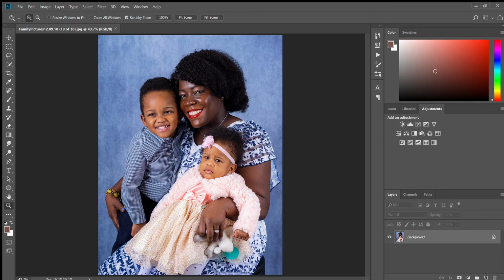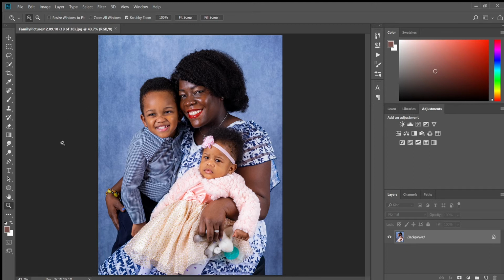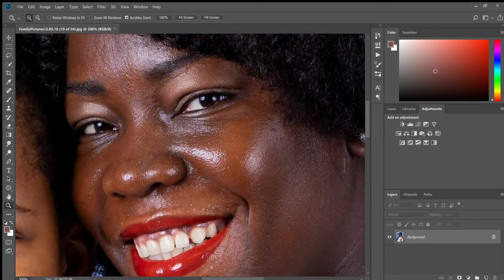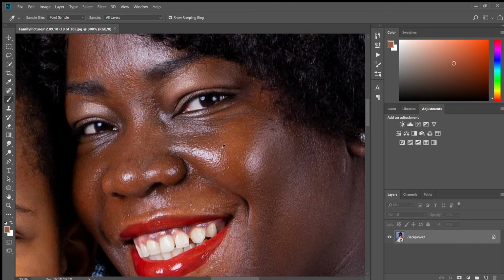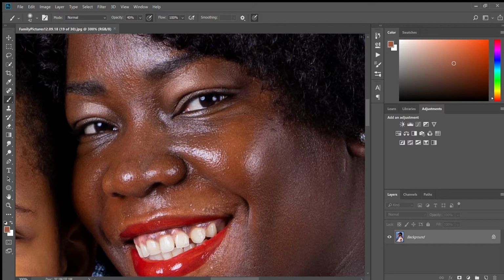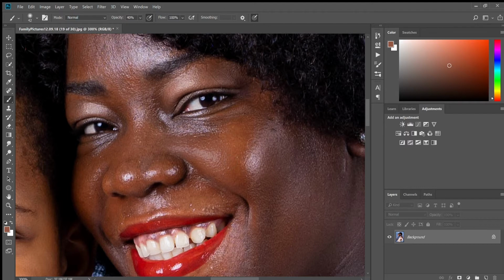How to Edit Shine in Photoshop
Super easy fix. Watch the tutorial!